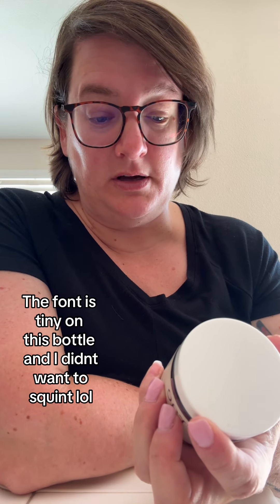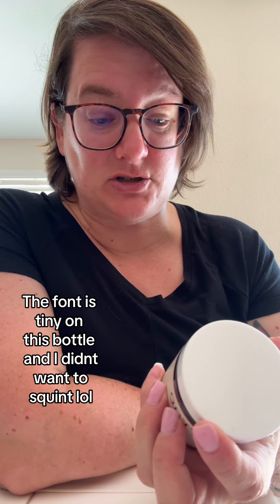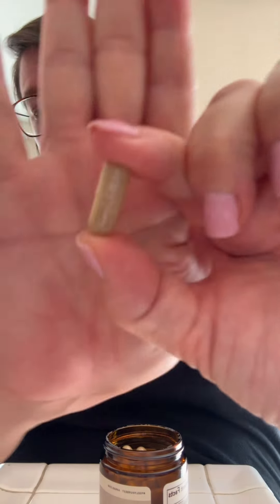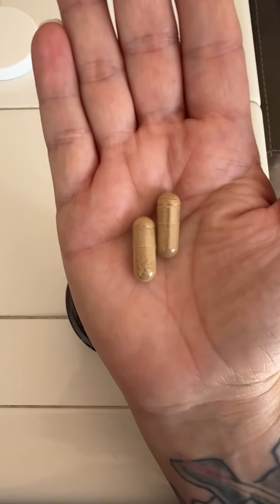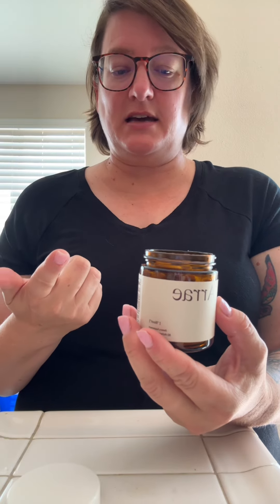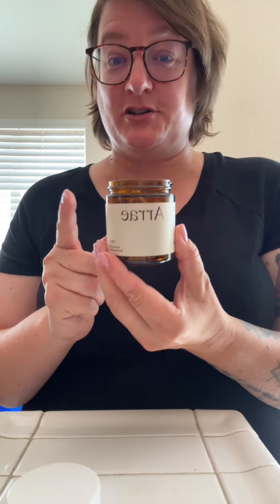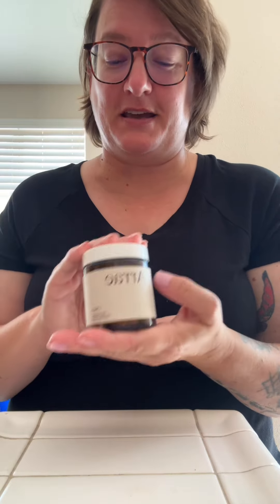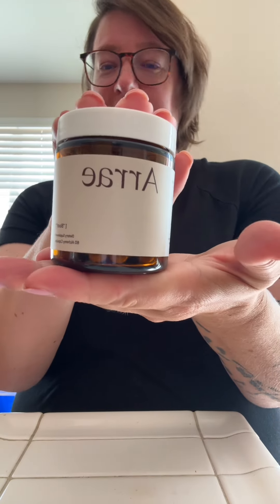Fast Relief from Bloating with Arrae's "Bloat" Supplement - My review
Experience immediate relief from bloating with Arrae's "Bloat" Digestive Enzymes Supplement. In just 1 hour, these potent ingredients work to relieve IBS symptoms and discomfort from gas. Within 1-2 days, enjoy regular and consistent bowel movements, and within weeks, transform your gut health by reducing chronic digestive issues. Made with top-quality, all-natural ingredients like Bromelain, Ginger Root, and Lemon Balm, Arrae's "Bloat" is your go-to for a flat tummy and overall wellness. Take 2-3 capsules after meals for quick relief and better digestion.